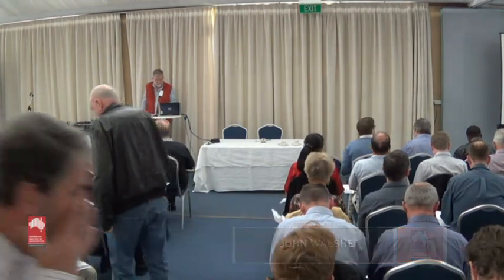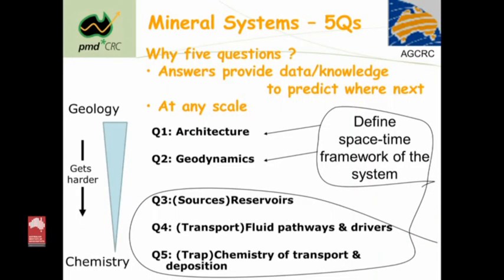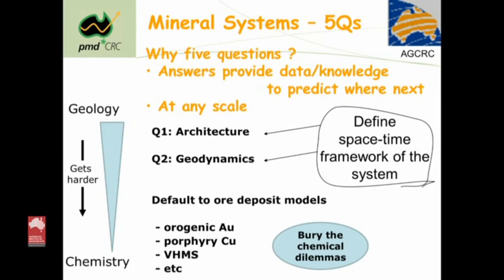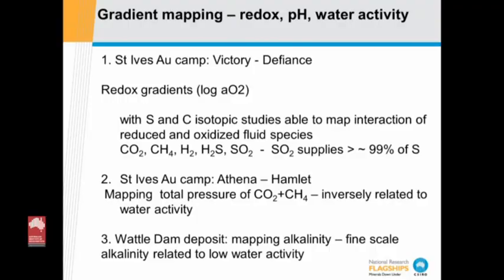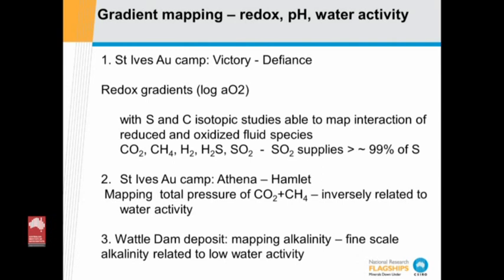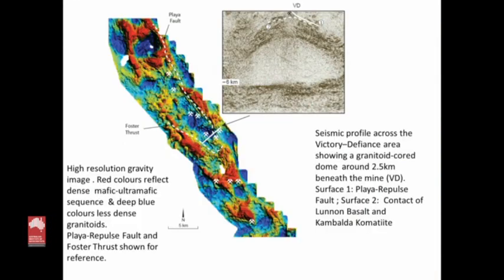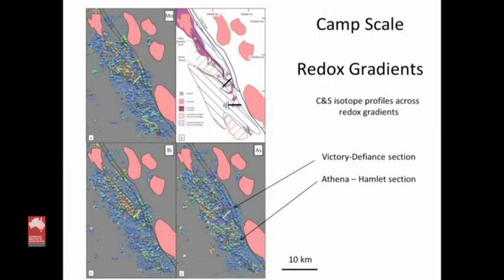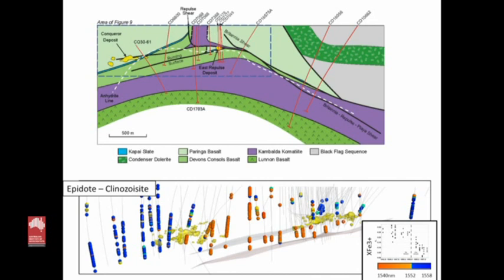A Mineral System Perspective on Archean Gold Deposits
A Mineral System Perspective on Archean Gold Deposits: architecture, fluids and reservoirs, transport and depositional processes.

Talk presented by John Walsh in collaboration with Adam Bath, CSIRO at AIG's Mineral Systems: advances from traditional ore deposit models in Perth WA, 11 August 2014.